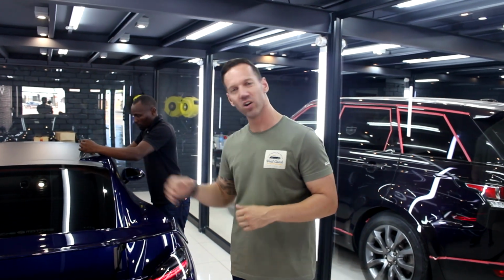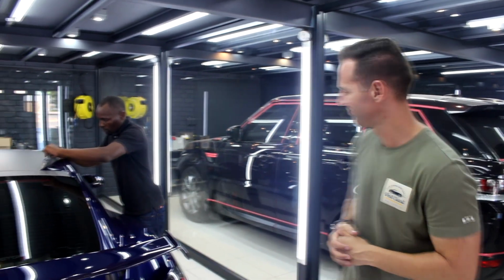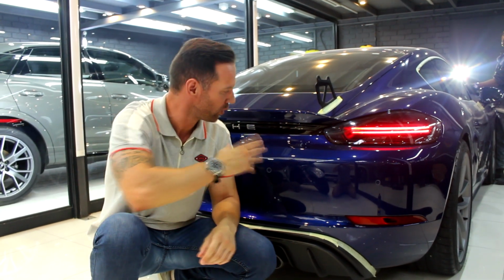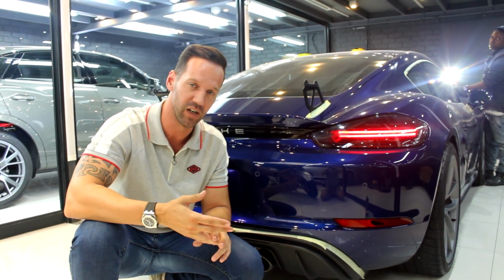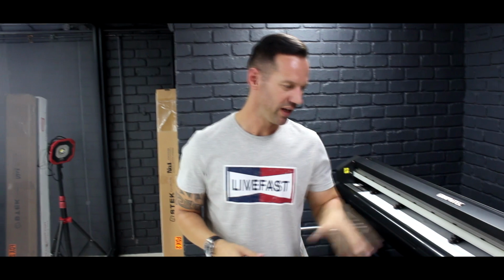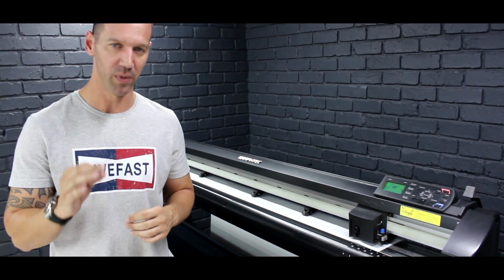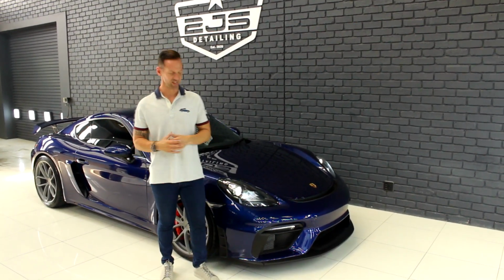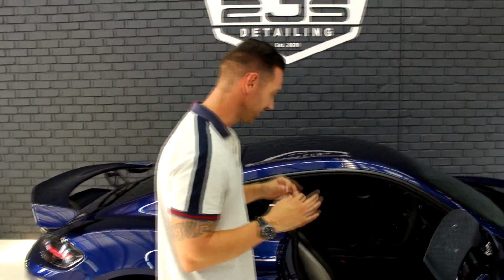Paint correcting and protecting the new Porsche GT4 | 2JS Detailing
Paint correcting this beautiful new Porsche GT4, followed by a Paint Protection Film installation and topped with a Gyeon ceramic coating for the ultimate protection.If you want to bring in your car for a proper wash and/or detail feel free to come and visit our shop in Vanderbijlpark, Gauteng.

Services we offer:
Car Detailing
Paint Correction
Ceramic Coatings